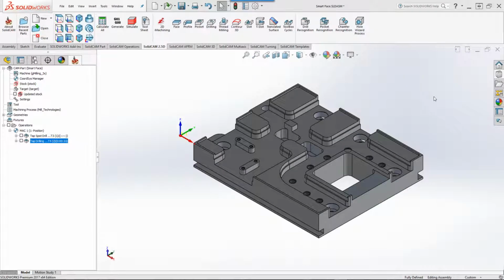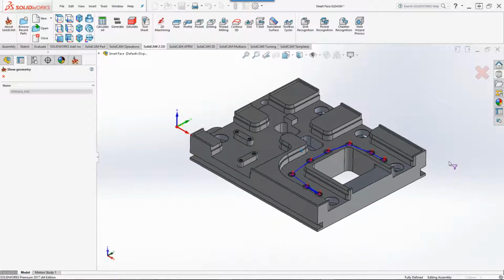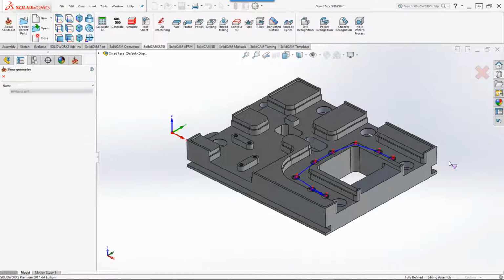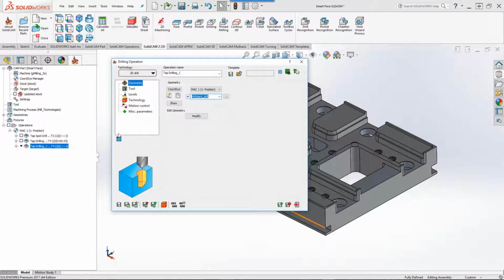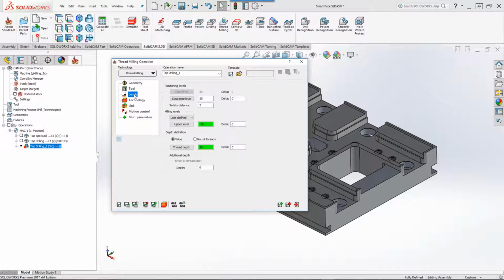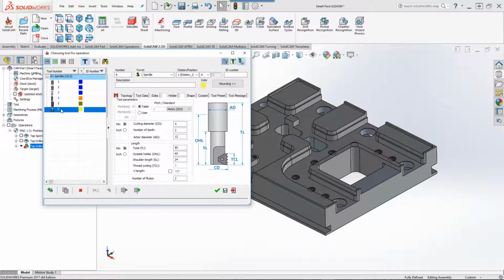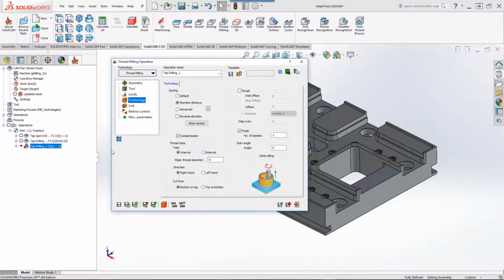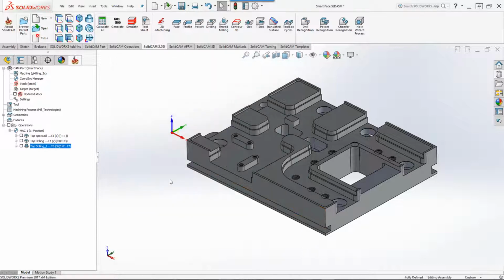SolidCAM 2017 - Thread Milling Inside the Drill Operation